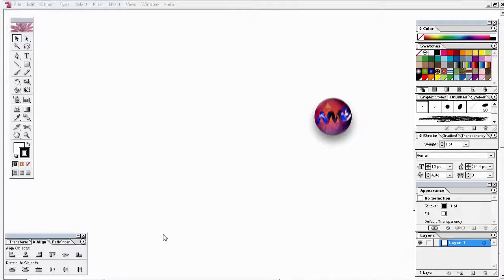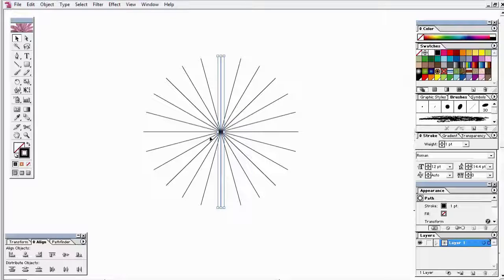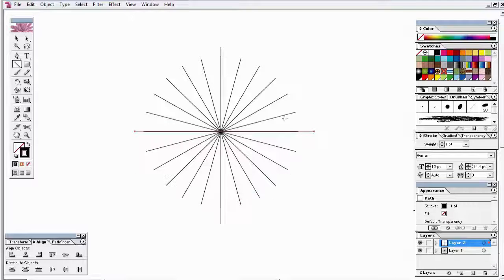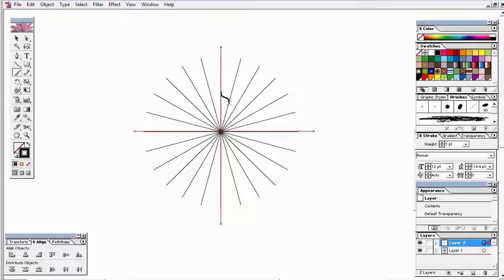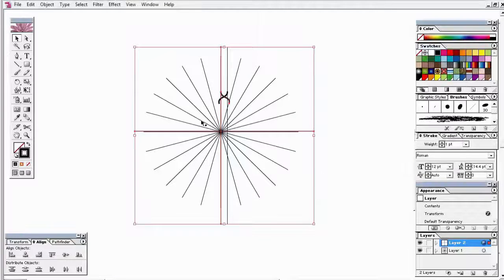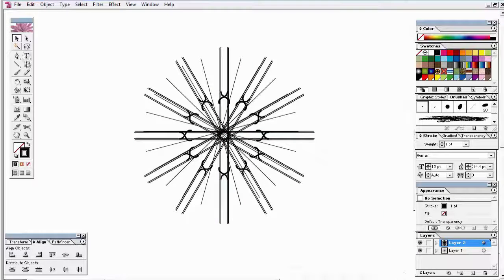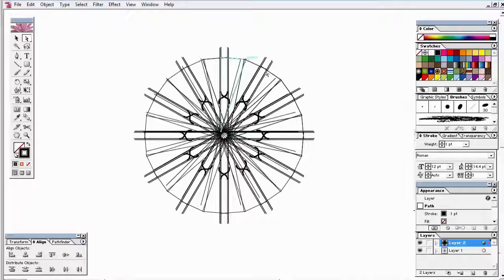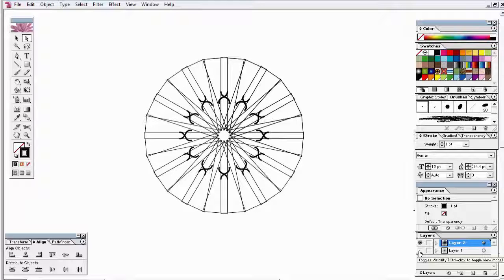How to make a Pattern Design in illustrator : Tutorial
It is so easy amazing technique to make automatic pattern design. You can learn many other things from this tutorial.Enjoy this tutorial. And for more interesting videos you can see in the bellow links.

4) Burning wood image and text animation

5) Corporate Dynamic Video Slide Show Presentation

6) Stylish Logo Animation Tutorial

7) Simply the best Montage Slideshow Tutorial

8) Humming Bird Flying effect in Adobe after effect Tutorial Part - 1

9) Humming Bird Flying effect in Adobe after effect Tutorial Part - 2

10) Professional Logo Reveal Animation Tutorial

11) Professional Bubble Style Logo Reveal Animation Tutorial

12) "Polaroid images slideshow ae Tutorial"

13) How to Make  Art Brushes in Illustrator full Tutorial

14) Full character animation without plugins part - 2

15) Full character animation without plugins part - 3

16) Full character animation without plugins part - 4

17) Logo Design in illustrator

18) Fashion Logo or Graphic Design in illustrator

19) Full character animation without plugins part - 1